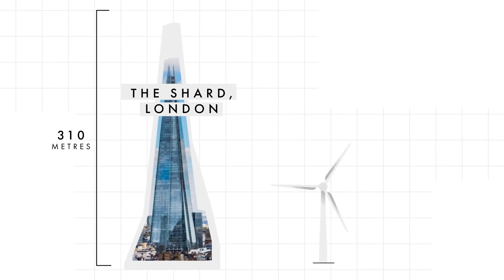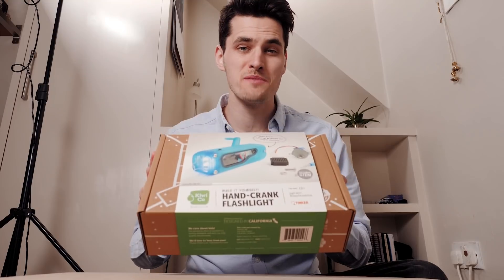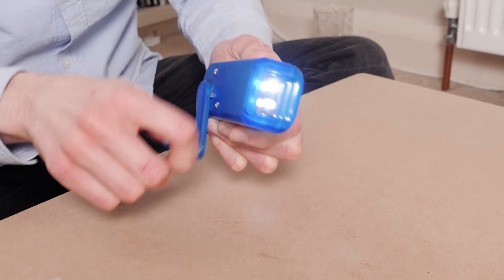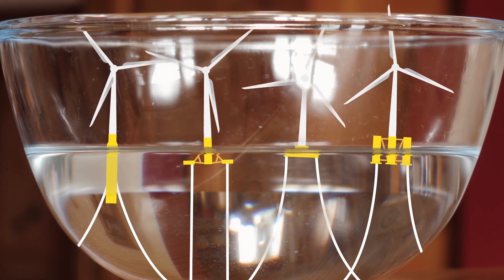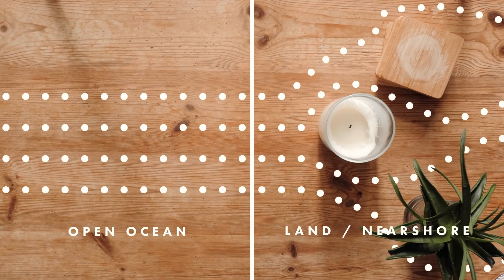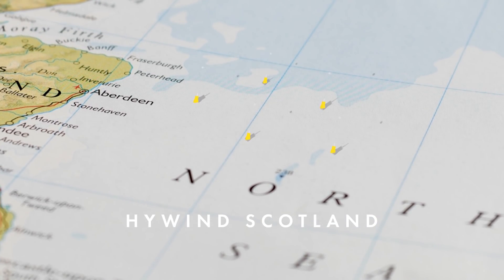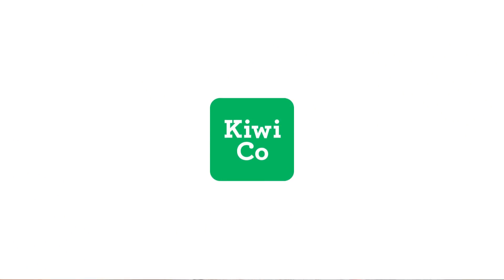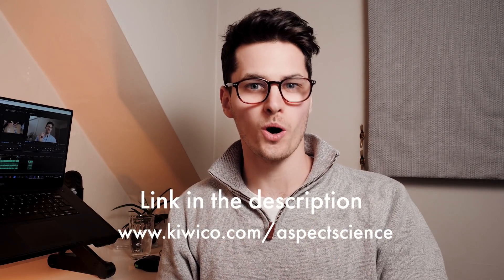How Floating Wind Farms Could Change Our Future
and get your first month for free!

More down below ↴

Climate change is a problem. We all know this. I won't doom and gloom. I'm more about what new tech and innovations might be helping us win the fight! Introducing floating wind farms; an innovative new concept that is gaining traction and could deliver all the renewable energy we need for the future! These things get me excited!

Your contribution will help Aspect Science grow!

🎧 Music Used

✍ Sources (A selection of them):

[LINKS TO SOURCES FOR VIDEO WILL BE AVAILABLE HERE SOON]

Video created by: Tom Carroll
Aspect Science